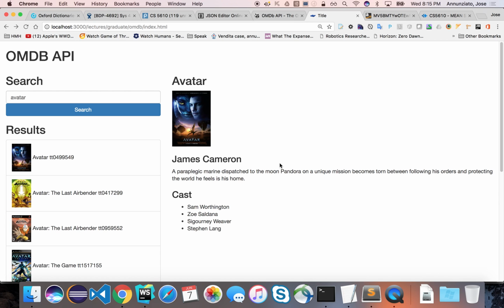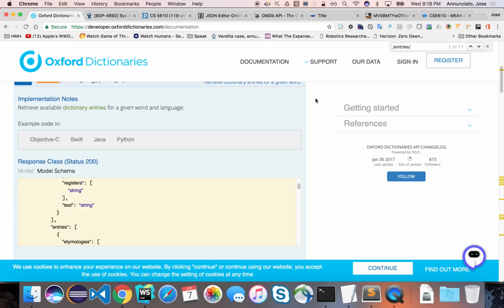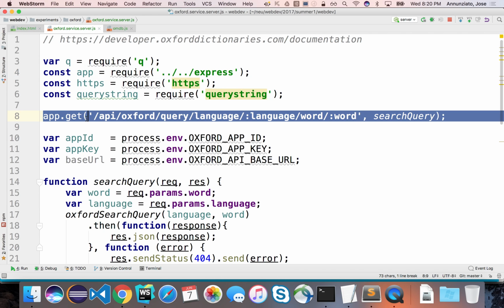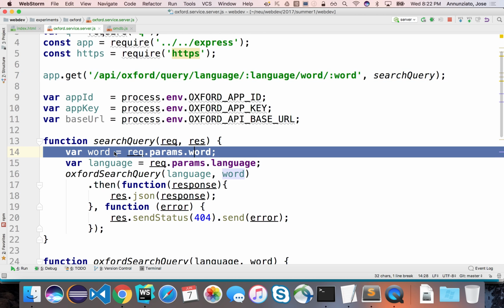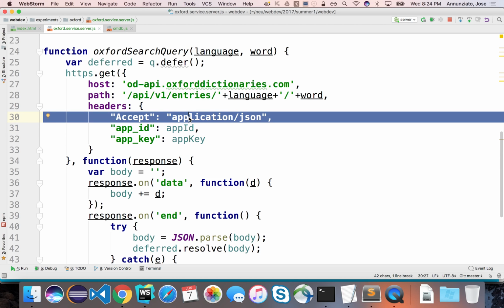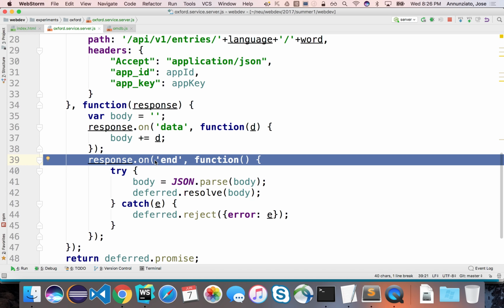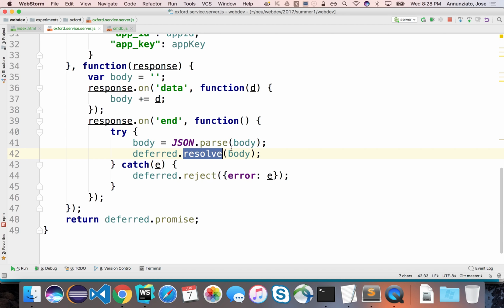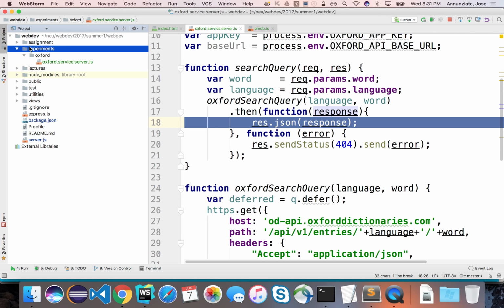5.20 integrating with oxford API with a proxy in a MEAN app - graduate webdev summer 1 2017